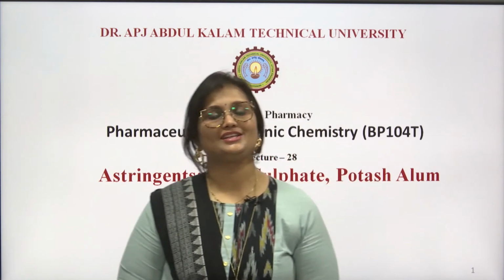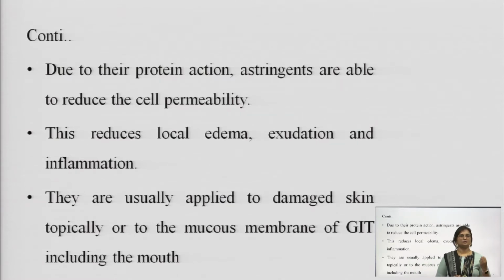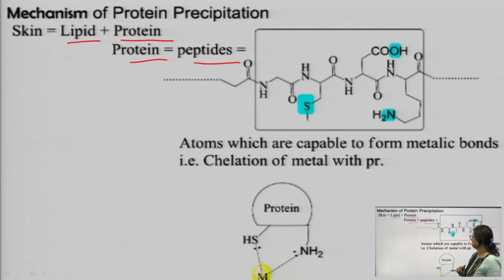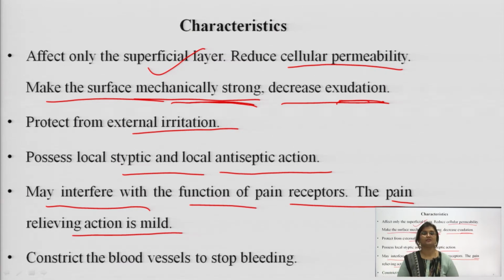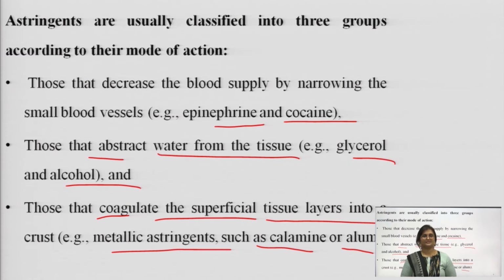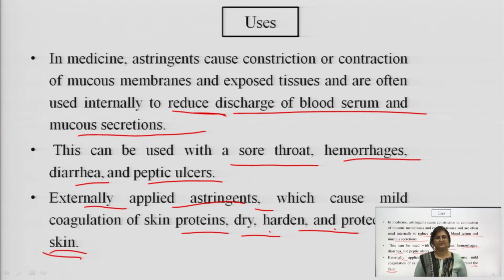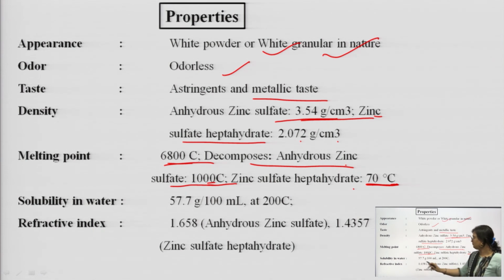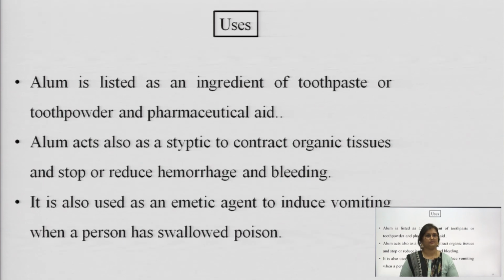Astringents: Zinc Sulphate, Potash Alum